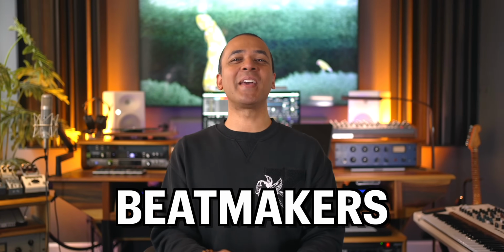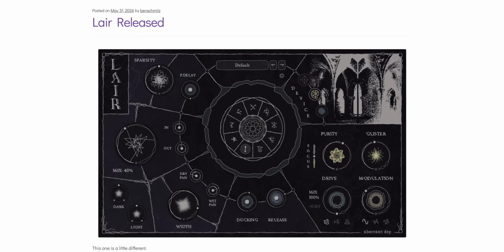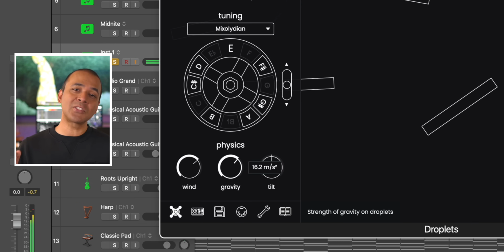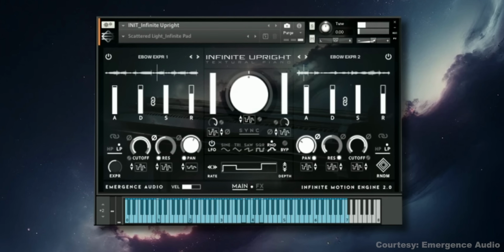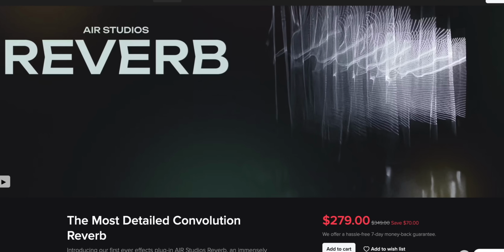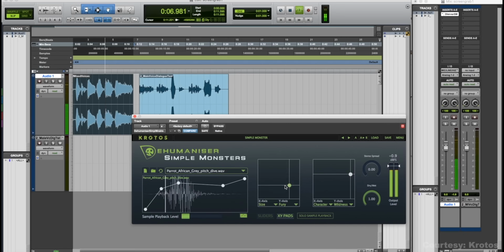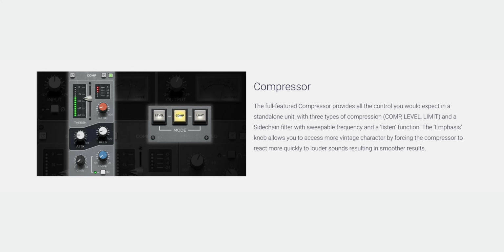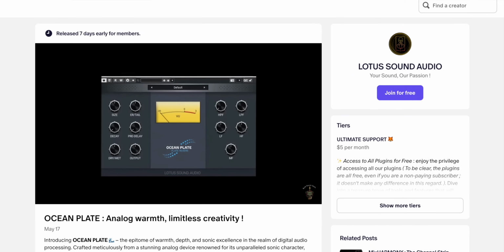2 Cool + Strange VSTs You Can't Miss! FREE Plate Reverb!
⬇️ Links here ⬇️
3. Rhodes V-Pan (Free with purchase)
4. Simple Monsters (Free with purchase)
7. AX Chorus (Free with purchase)
9. Thomann 70th Anniversary DEALS

This is the latest news from the music production world. I’ve got two crazy weird plugins today - Lair by Aberrant and Droplets! You can’t miss them. Infinite Piano is a new cinematic piano plugin, Spitfire has a new convolution reverb, and there are two new channel strip plugins from Harrison and Acustica Audio. Of course I’ve got a bunch of deals and freebies in this episode.

0:00 Intro
0:11 Lair
1:51 Droplets
3:52 Infinite Upright
5:22 Spitfire Reverb
6:29 Sponsor
7:07 Freebies & Deals
8:41 Harrison Console
9:35 Sunglow
10:14 Free Plugin